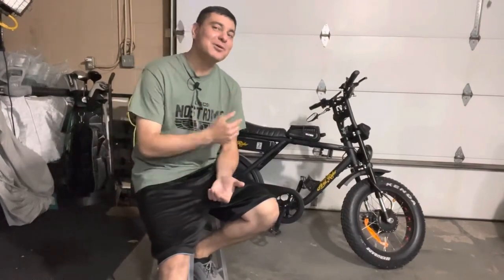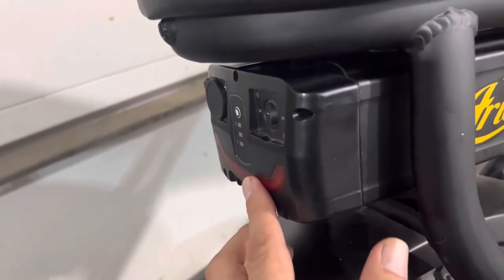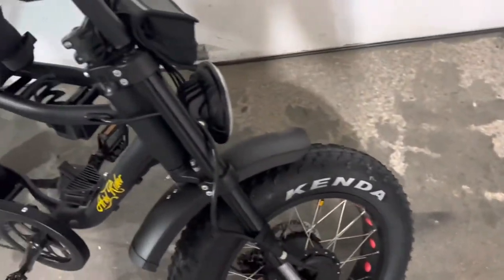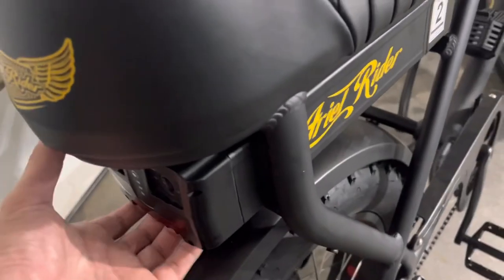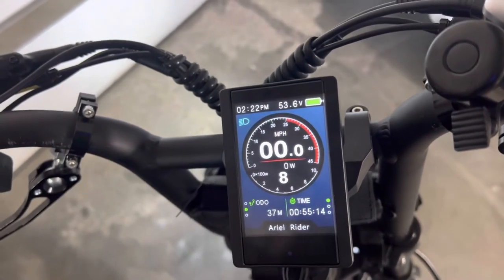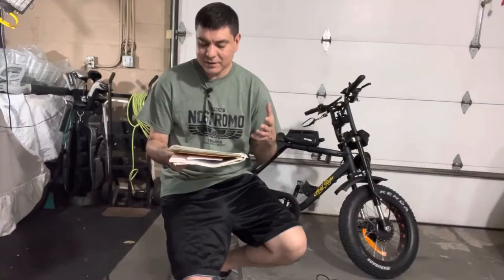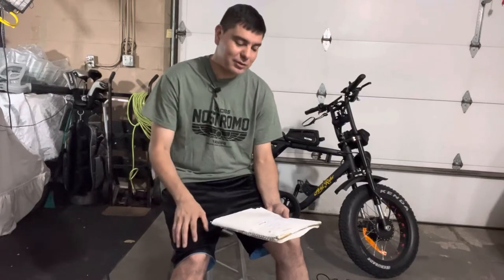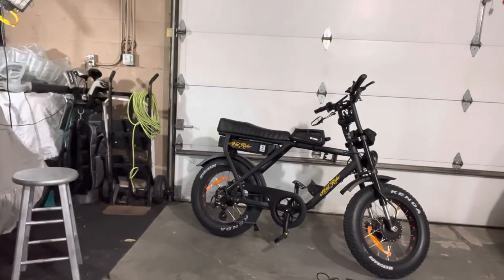Ariel Rider D-Class review: A electric bike with two motors AWD ! My thoughts…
Ariel Rider D-Class review: A 37 MPH electric bike with two motors AWD ! My thoughts and review. Also is it discontinued? Maybe ? If so the next option is the dual motor Grizzly. But wish for viewers the D-class is coming back maybe redesigned . Cause I enjoy this bike !

*Please adjust your advance setting or speeds at your own risk and riding skills . Just showing how as a tutorial / how to.. Not responsible for any of your Decisions￼ to alter your speed settings.*
Time code
0:00
0:12 intro
2:02 walk around
8:08 LCD display / options
11:30 specs / overview
13:50 other aerial riders bikes
16:50 bike seating and comparison
21:00 positives and negative’s
24:30 warning & road legal thoughts
25:20 outro

My Aerial rider accessories…
Bike accessory kit / mirrors
Metal bike lock / holder
Frame bag / tank bag
Bike repair kit
Tire Value caps gold color
Speaker holder Bike